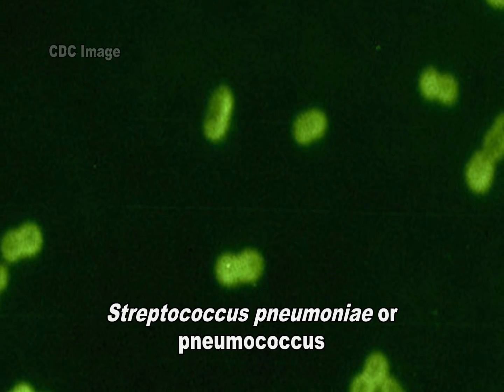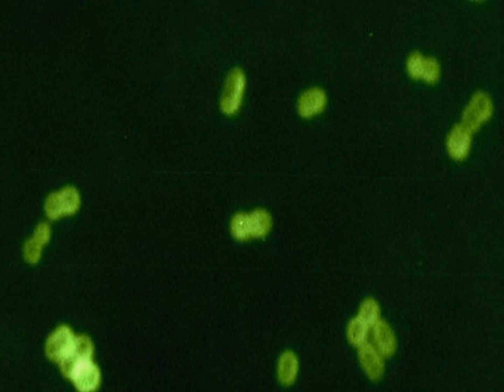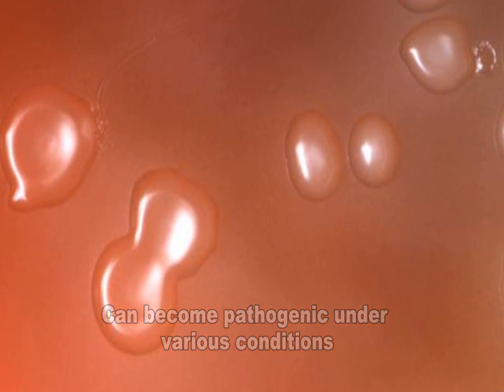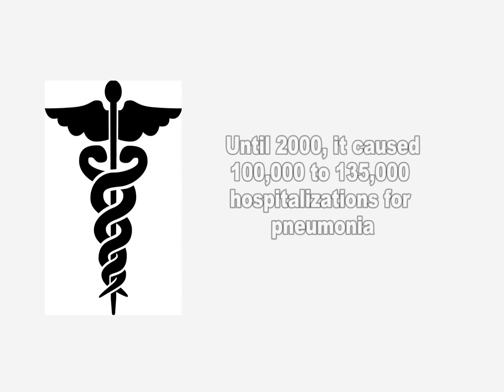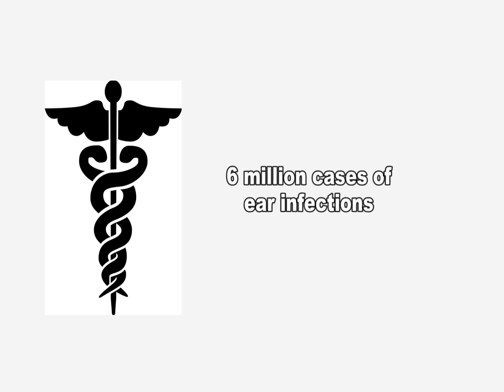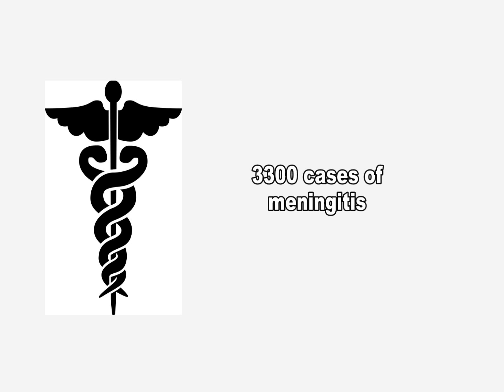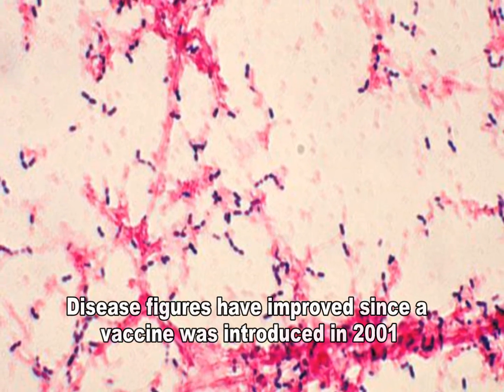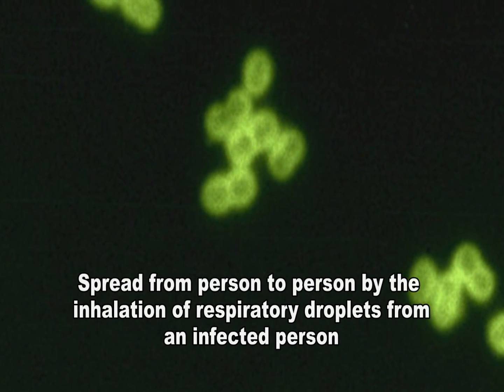Streptococcus pneumoniae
Streptococcus pneumoniae, or pneumococcus, is a type of Gram-positive bacteria. It can often be found in the upper respiratory tract of humans, but as with many natural flora, it can become pathogenic under the right conditions and can cause pneumonia, paranasal sinusitis and meningitis.

Until 2000, Streptococcus pneumoniae infections caused 100,000-135,000 hospitalizations for pneumonia, 6 million cases of ear infections, and 60,000 cases of invasive disease, including 3300 cases of meningitis. Disease figures have improved since a pneumococcal conjugate vaccine was introduced in 2001.